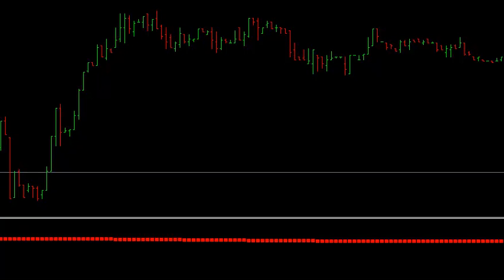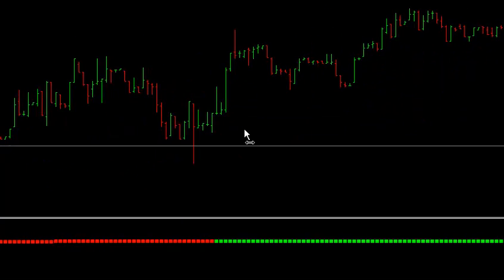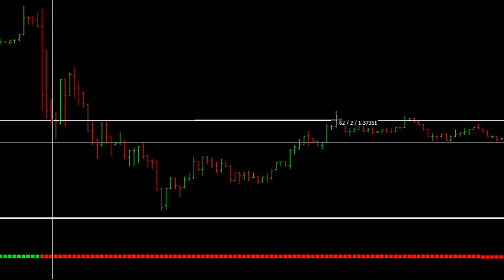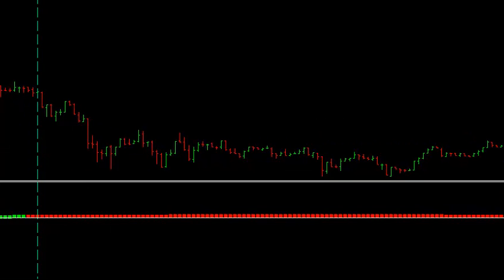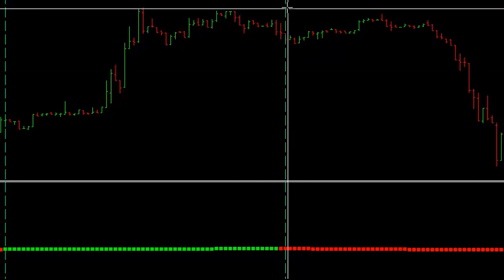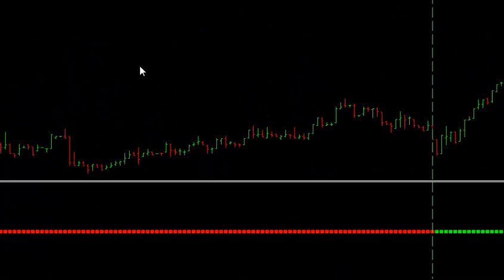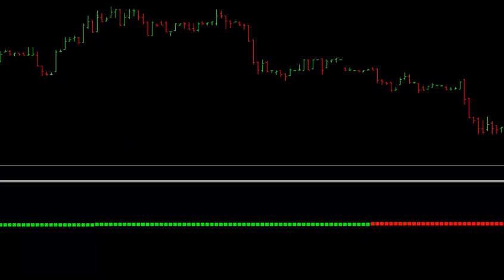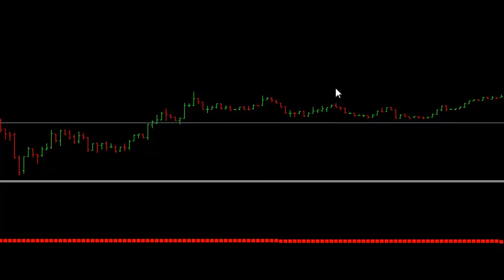Binary Insanity ~ Binary Options Trading Systems Release Date Nov 6th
Binary Options Trading System  Sales Page Under Contruction
Skype  binary.mike